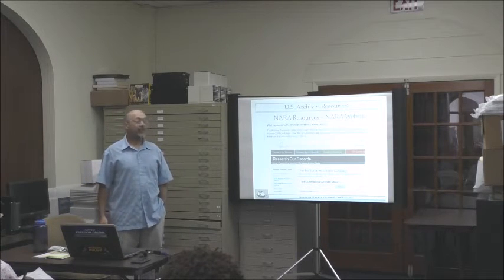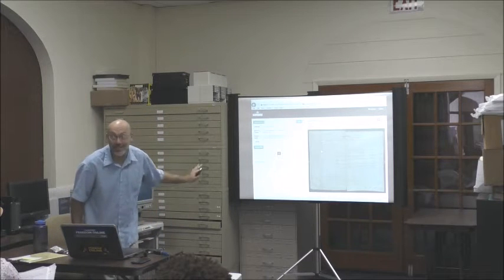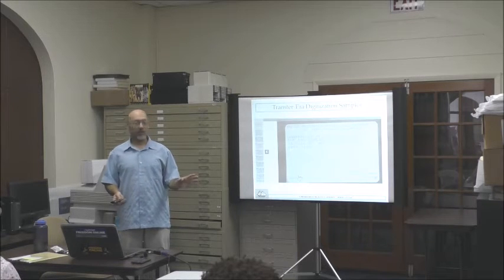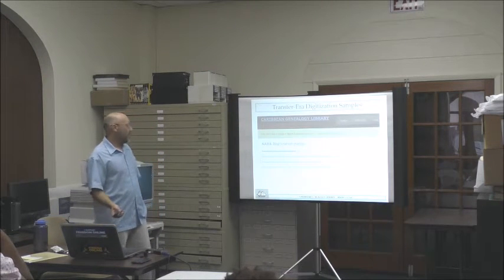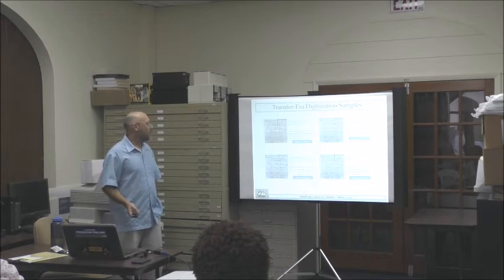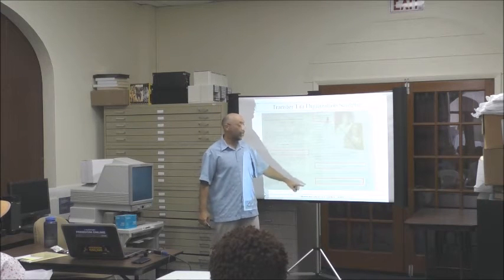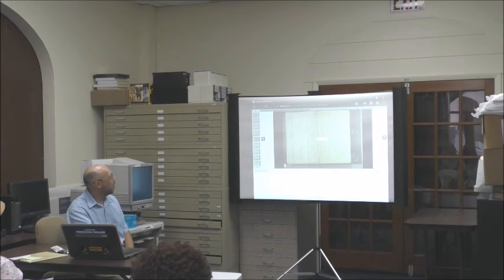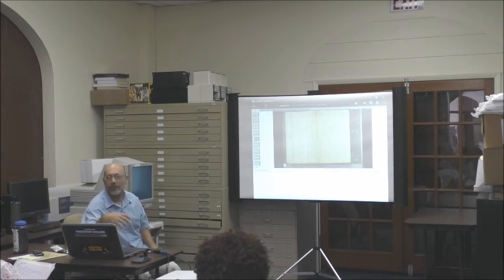Virgin Islands Transfer-Era Digitization of US National Archives Documents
Virgin Islands Transfer-Era Digitization of US National Archives Documents - presented May 28, 2016 at Caribbean Genealogy Library.